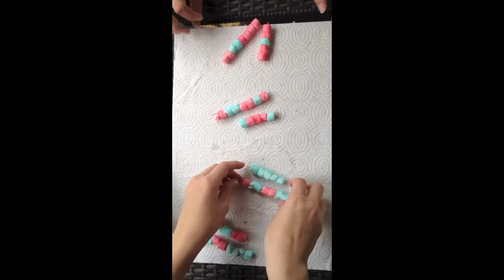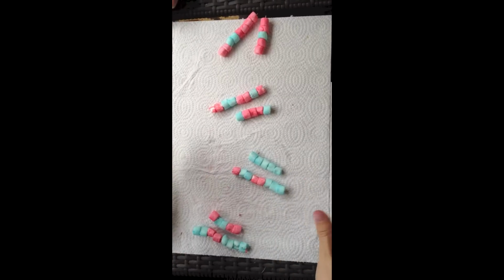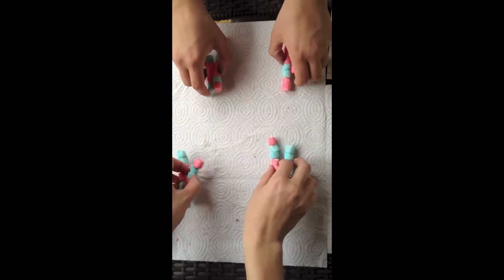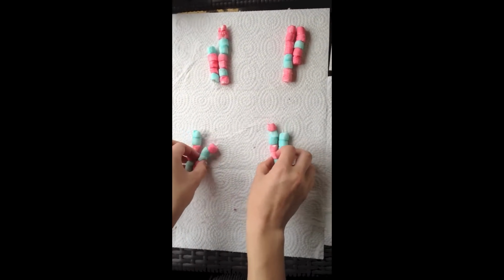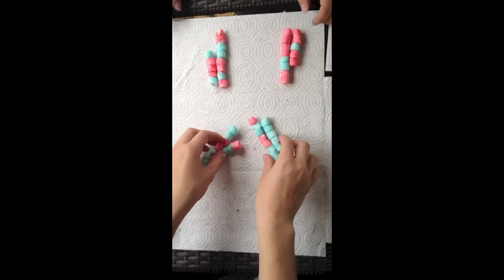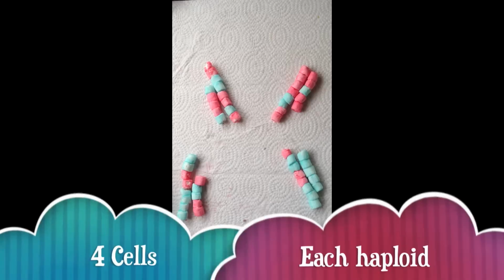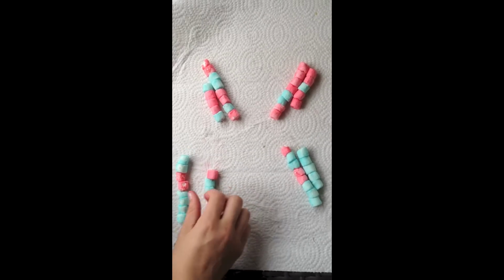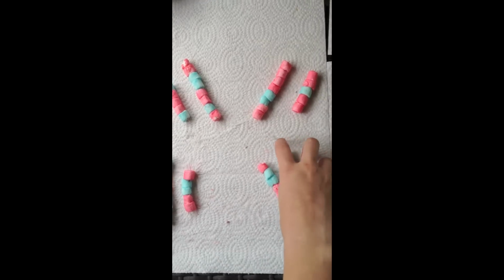Meiosis Rachel & Victoria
A demonstration of meiosis using mulch-colored marshmallows.